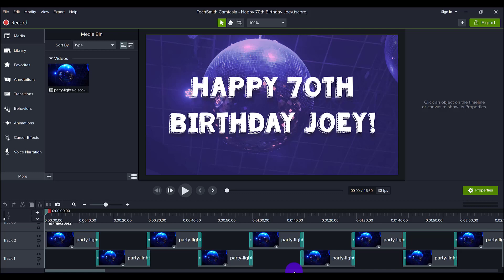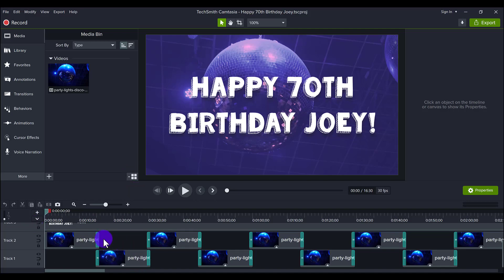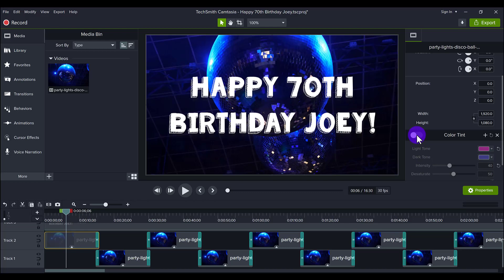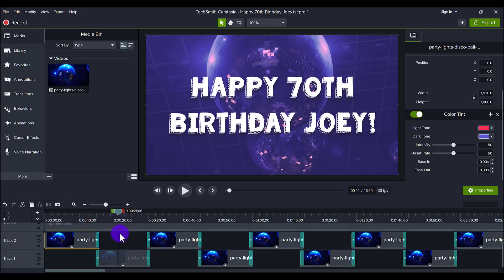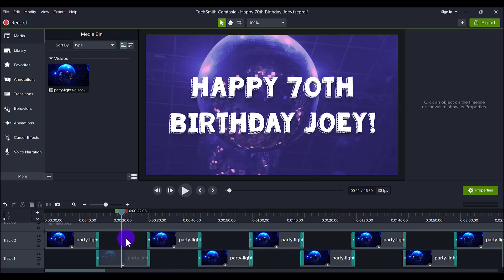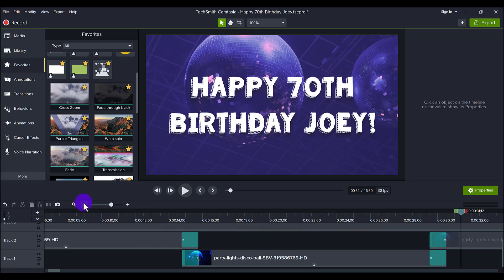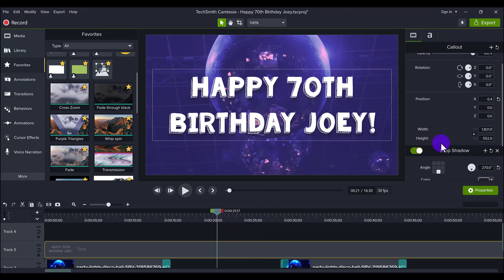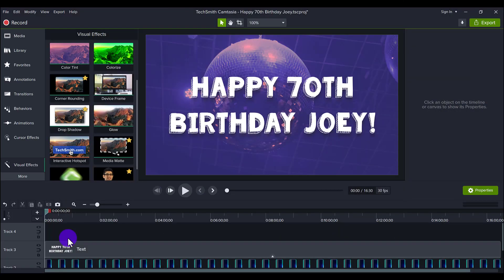Camtasia Advanced Tutorial | How to Create An Event Display Looping Video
Camtasia Advanced Tutorial // Recently I had to create a video that would be projected on a big monitor for my Dad's 70th birthday. Here's how I created the event display video in this Camtasia tutorial.

🎥 ➤ OUR FILMING GEAR:

✦ Cameras:

1. DSLR Camera: Canon M50

2. Webcam Camera: Logitech c930e

✦ Microphones:

1. USB Mic: Fifine Technology

2. Lapel Mic: PowerDeWise